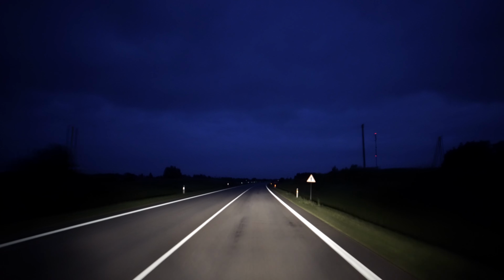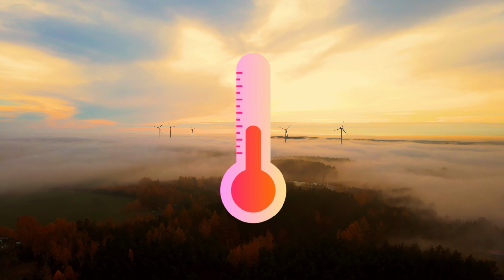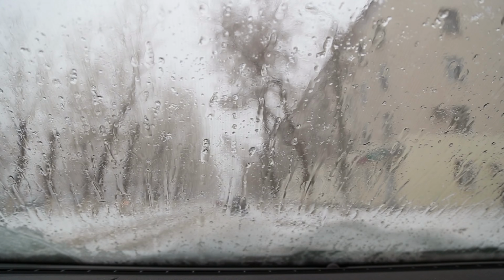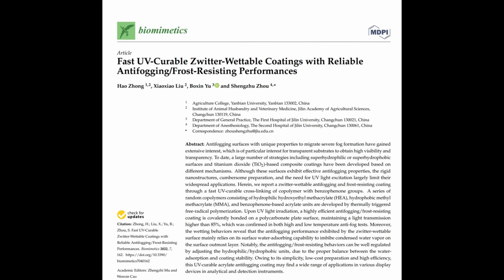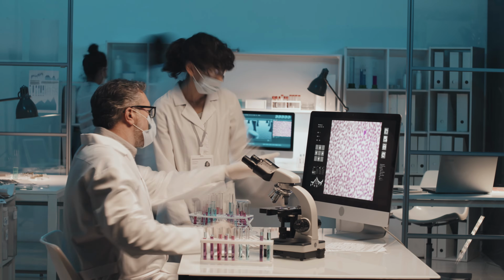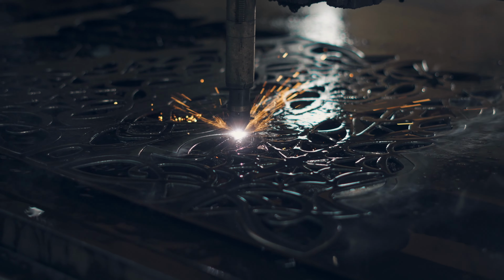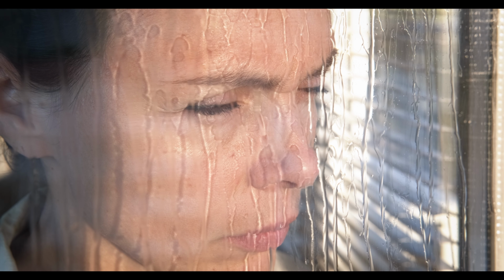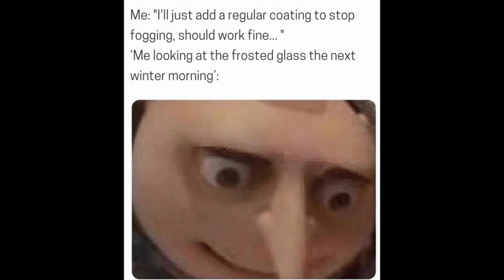Fogging Is Finished... UV Coatings Are HERE!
🔍 Video Description:
Discover how researchers have finally conquered fogging with UV-cured coatings inspired by nature! Say goodbye to fogged-up surfaces and unreliable anti-fog products—this breakthrough could even change military tech!

👩‍🔬👨‍🔬Authors of the research paper:
Hao Zhong, Xiaoxiao Liu, Boxin Yu, Shengzhu Zhou

🌟About the channel:
Hello world! Our mission is to bring peer-reviewed knowledge to every household. With over a decade of research experience, I bring the wonders of science directly to you.

📜Chapters:
0:00 Introduction
0:40 Problem
1:11 Introducing Research paper
1:27 What did they do?
2:00 What did they discover?
2:28 My opinion
2:49 Meme of the Week
3:01 Call to action